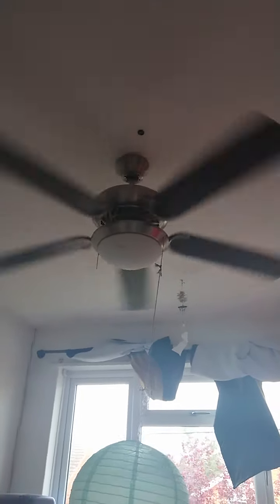62" colours velva ceiling fan (black)